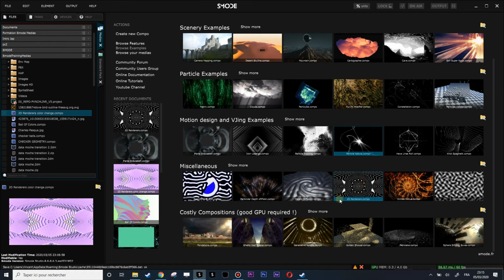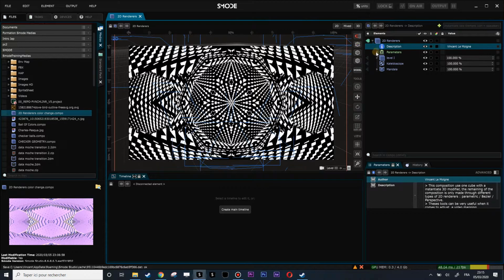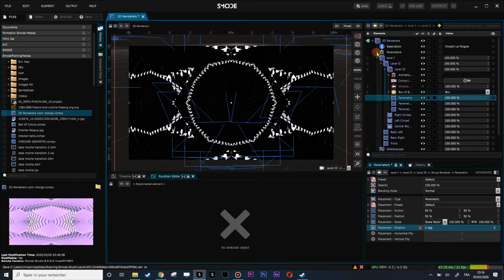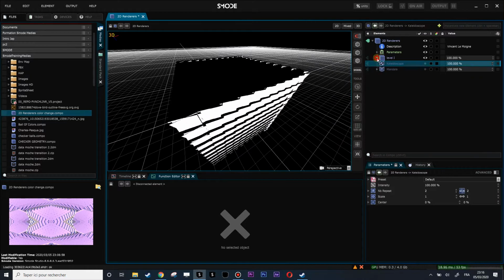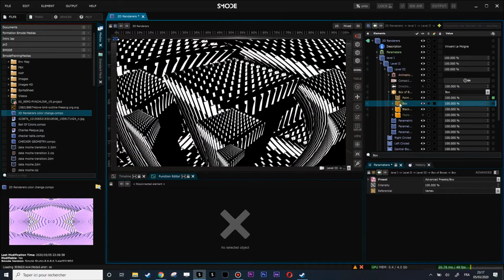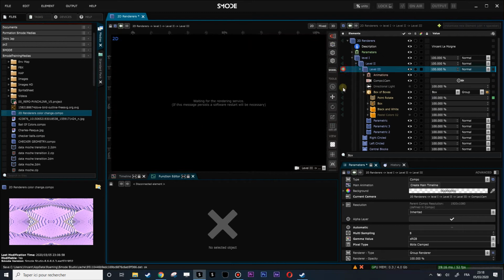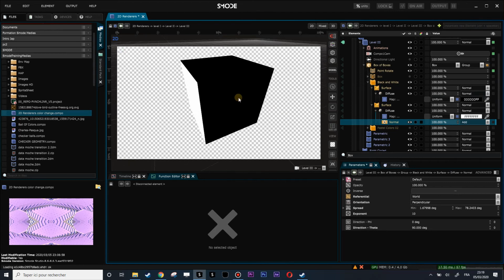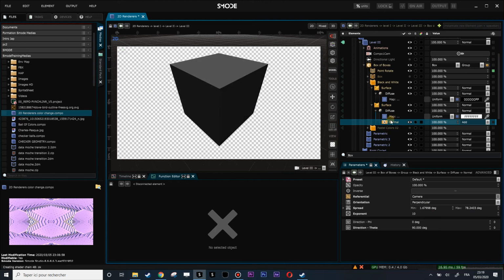Smode 8.6 Tutorial : How to debug and review compositions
This is an answer of a question somebody asked me on the smode forum. Hope this will help you ^^